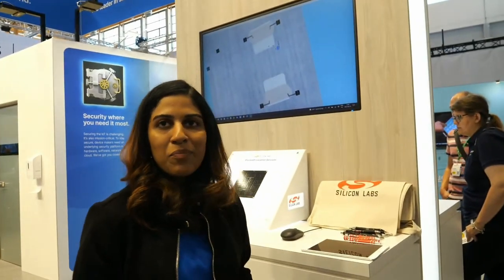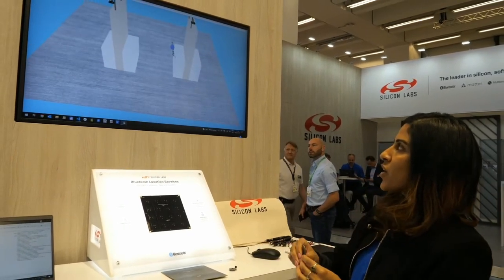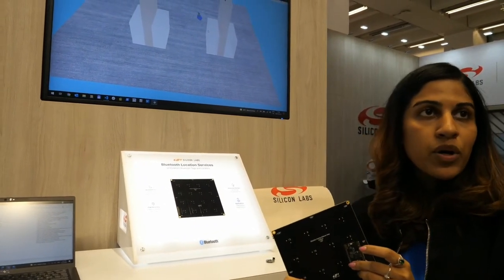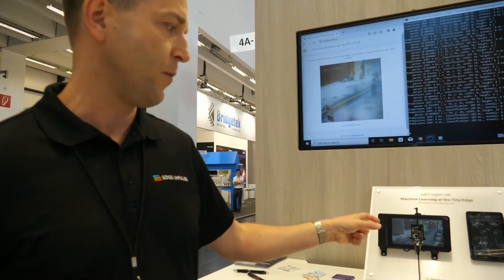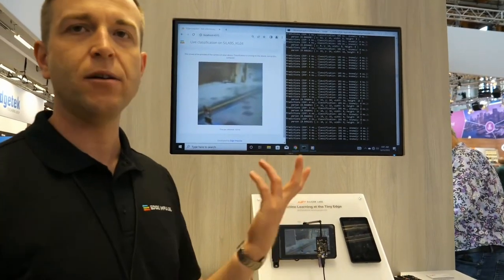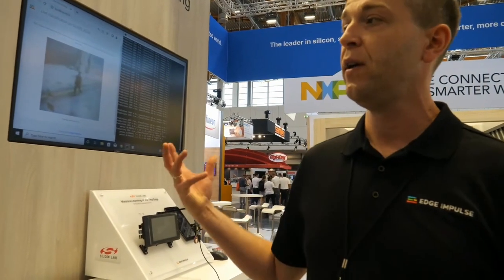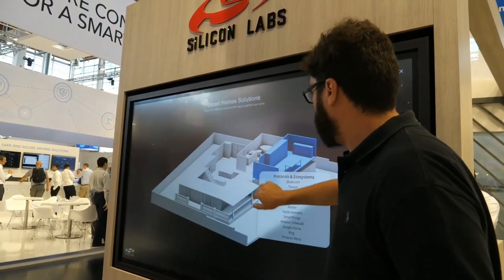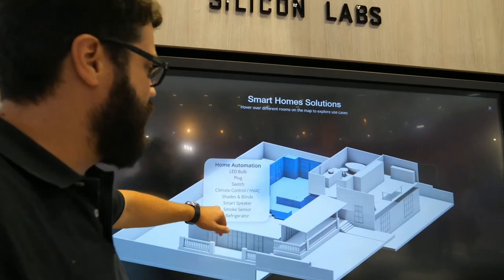Silicon Labs at Embedded World 2022 day3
We are headed to Embedded World 2022 and are ready to connect in person. Our experts will be showcasing the latest in low-power, secure and robust IoT solutions and are available to meet one-on-one.

Support me:
1. Invite me to a tradeshow
2. Use "Thanks!" under video
3. Send me superchats in livestream
5.